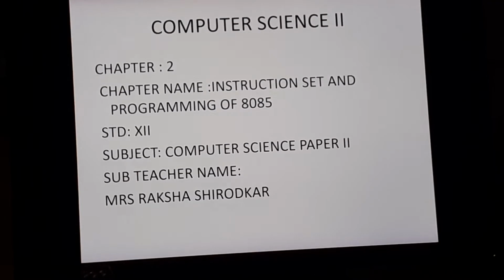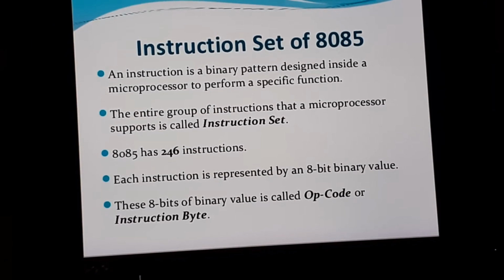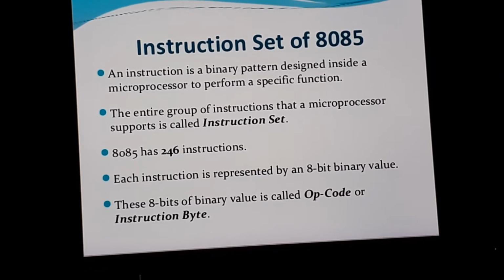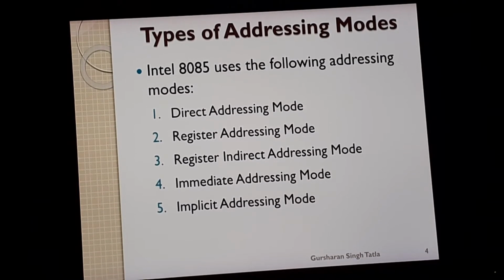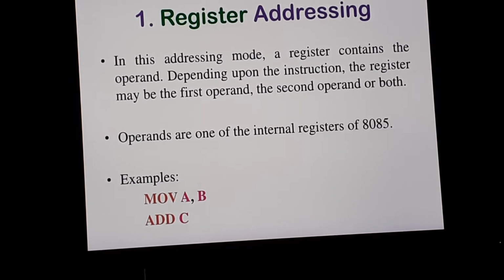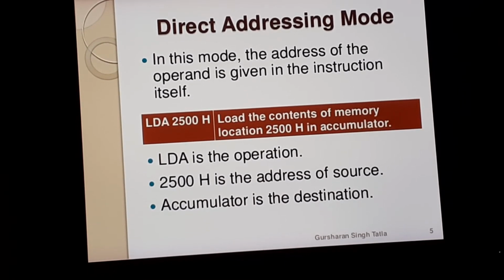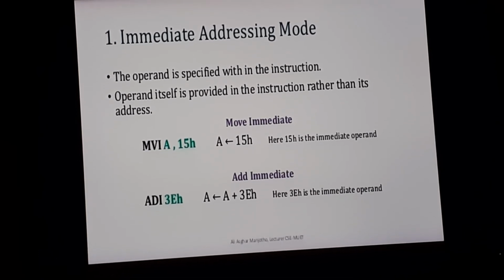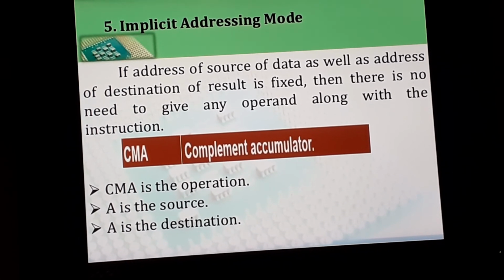XII COMPUTER SCIENCE PAPER II